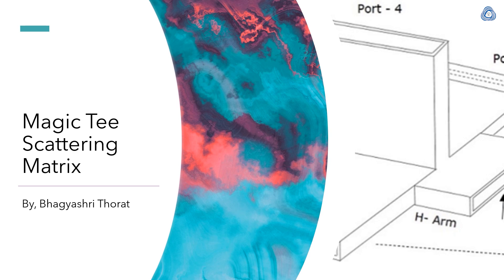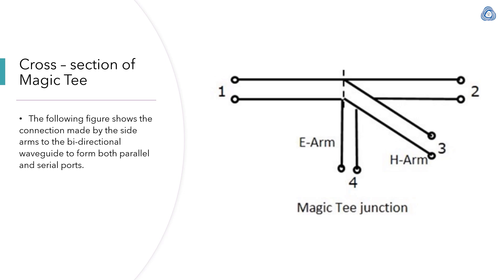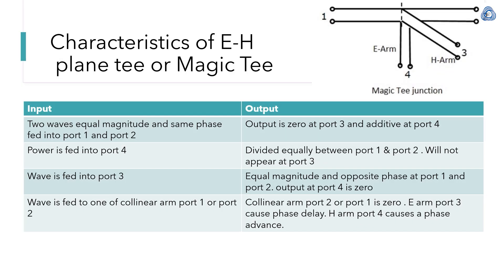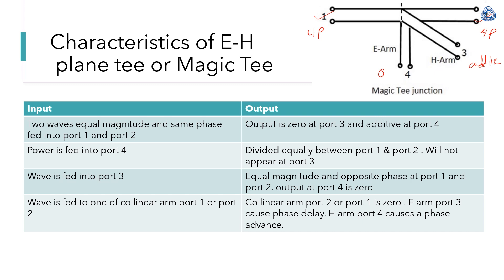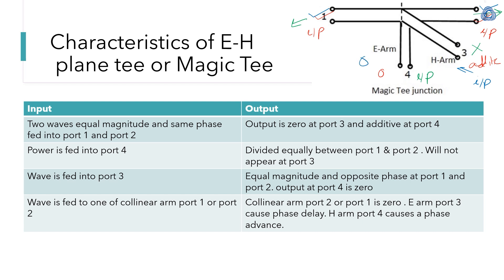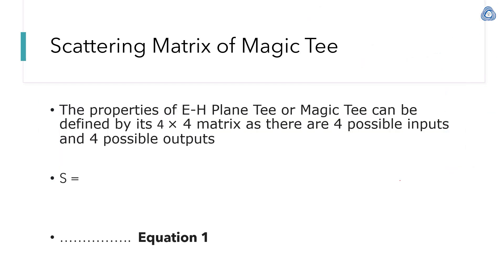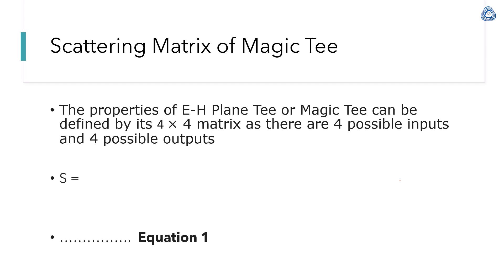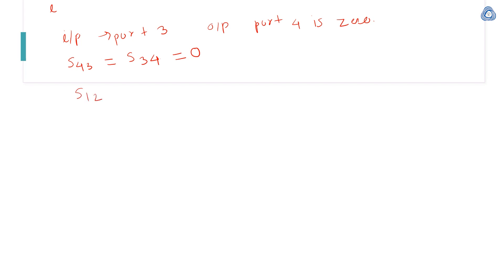L4 : Magic Tee & Scattering Matrix | Characteristics | Microwave Engineering | ENGLISH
I create videos in both English and Marathi on the same topic. Make sure to check out both for a comprehensive understanding!

The Magic Tee, a cornerstone in microwave engineering, is a four-port device known for its pivotal role in RF circuits. In practical applications, it excels at combining, splitting, and directing RF signals with precision. Operating in both horizontal and vertical planes, the Magic Tee's versatility enables diverse functionalities crucial in modern microwave technology. Its proficiency in signal processing, beamforming, and diversity reception makes it indispensable in advanced RF systems. As an integral component, the Magic Tee continues to be a driving force behind innovations in microwave engineering, embodying efficiency and reliability in the dynamic landscape of RF circuit design.

Microwave Devices, Couplers, Splitters, Filters, Attenuators, Microwave Systems, Signal Control, Telecommunication, Radar Systems